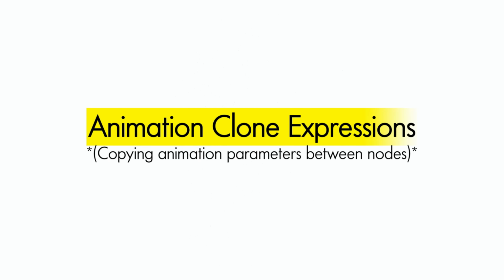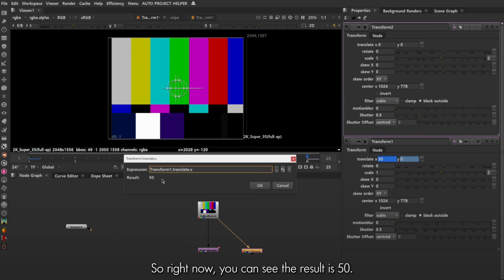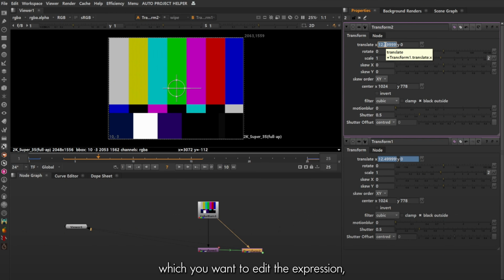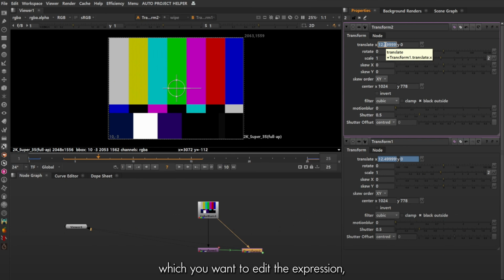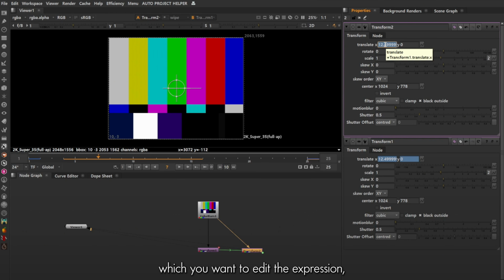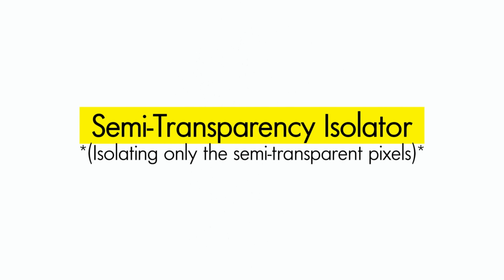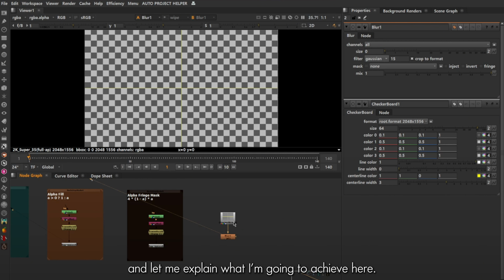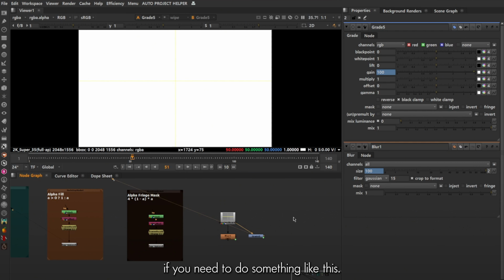I Learned a Few Nuke Expressions and Here They Are!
A Madlookz VFX Tutorial
Exploring Nuke expressions opened up a whole new world of possibilities. Here are a few practical expressions with real examples you can start using today!